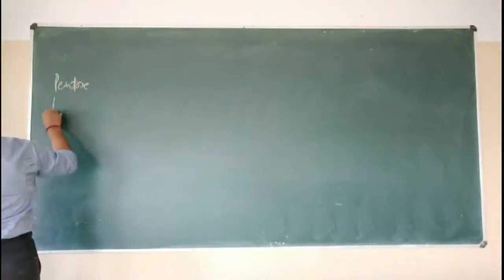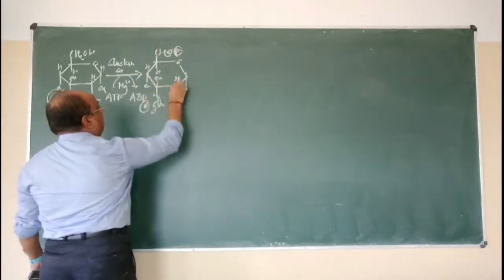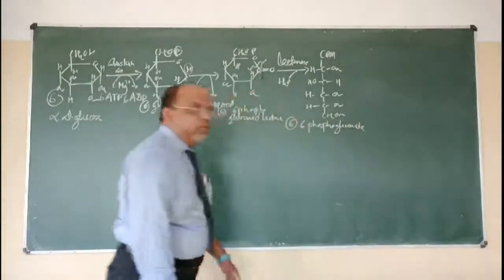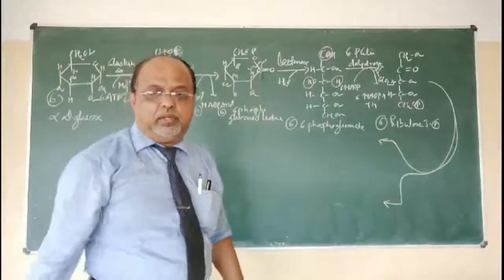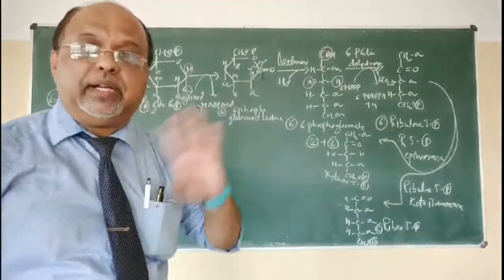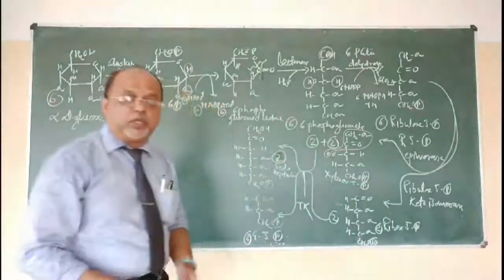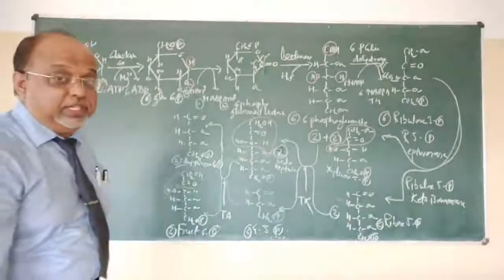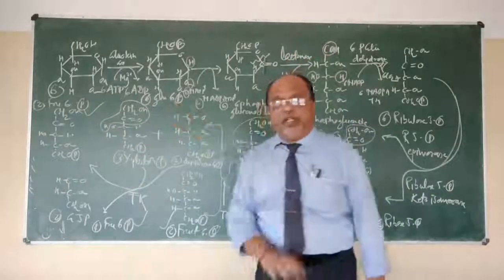Pentose Phosphate Pathway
Live explanation of  Pentose Phosphate Pathway by  Dr. R. J. Marathe